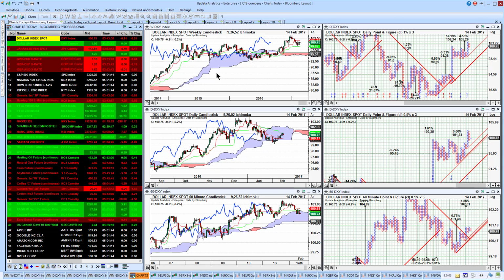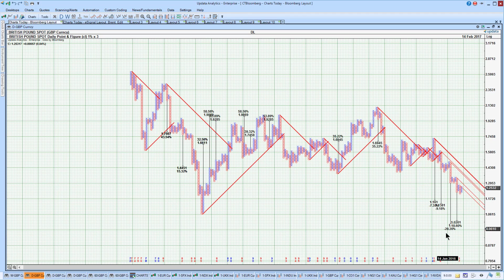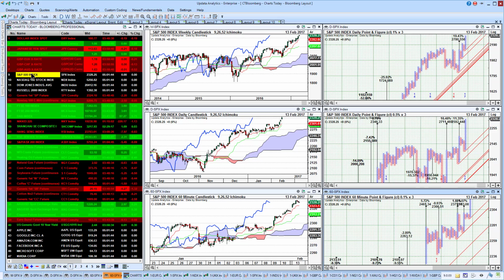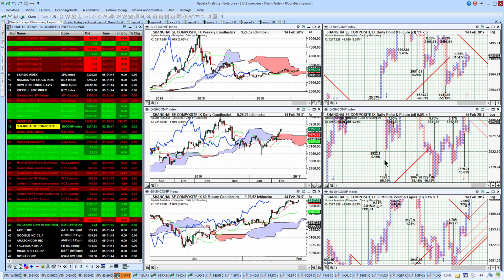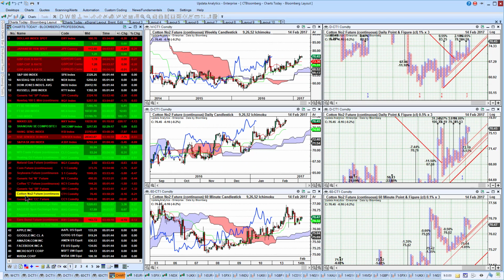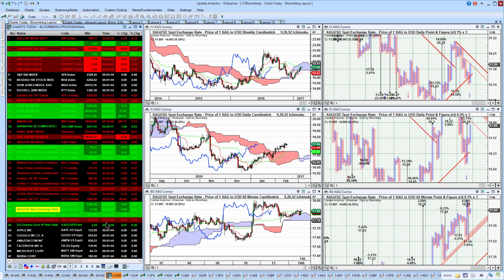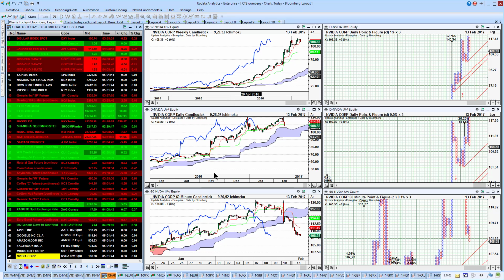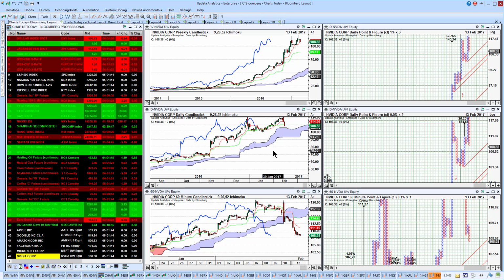Charts Today - 14 Feb 2017 - should I sell Nvidia?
Dollar slowly strengthening, US stocks just keep running. Commodities falling, Gold coming back. US tech - a closer look.